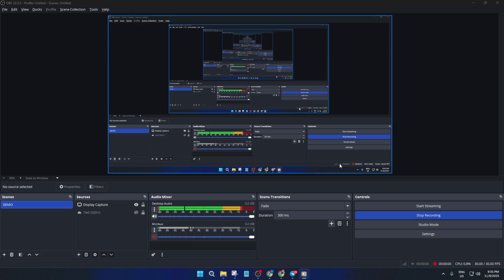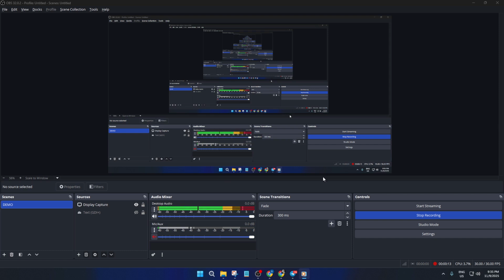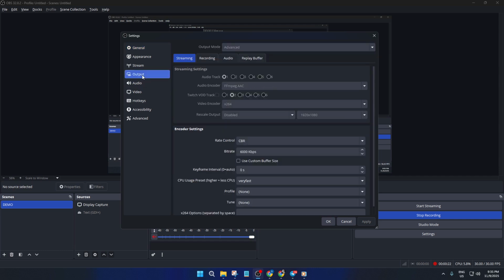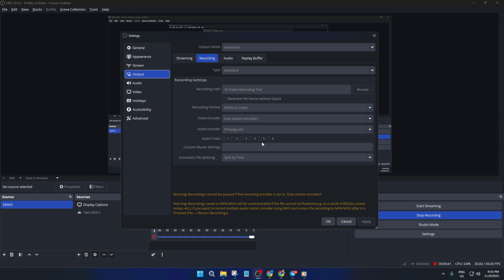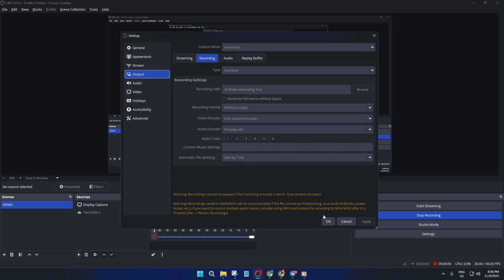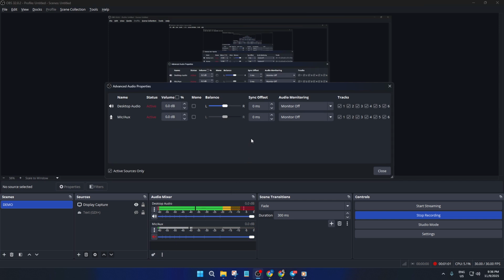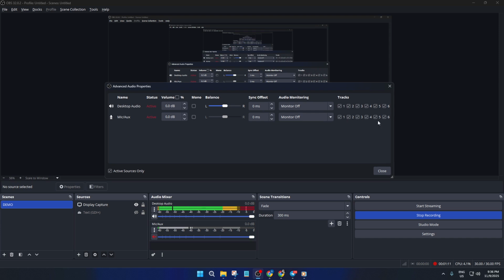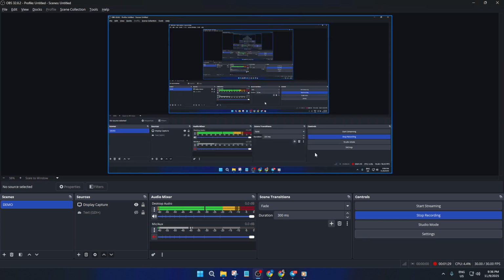How to split audio into multiple tracks in OBS Studio [Beginner-Friendly Guide] [2026 Tutorial]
Learn how to split audio into multiple tracks in OBS Studio with this step-by-step tutorial! Whether you want to separate microphone, desktop audio, or gameplay for easier editing and better control over your stream or recordings, this guide covers it all.

Supported Platforms: OBS Studio for Windows, Mac, and Linux.